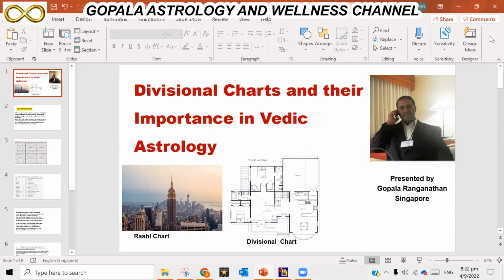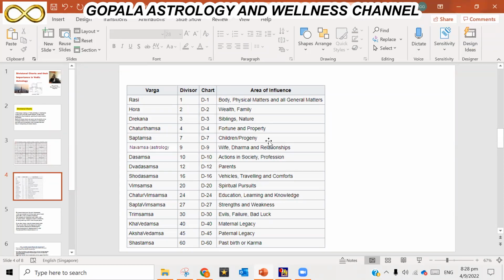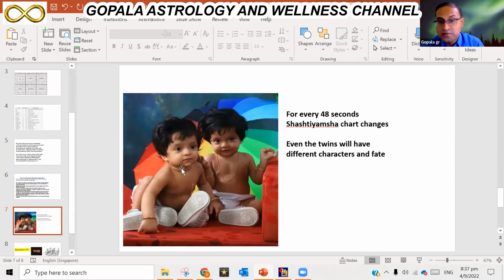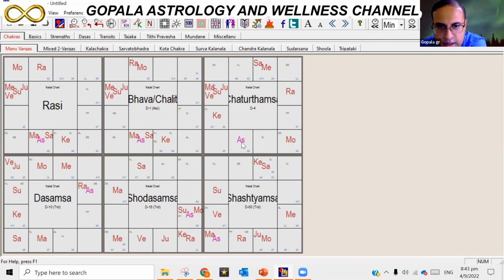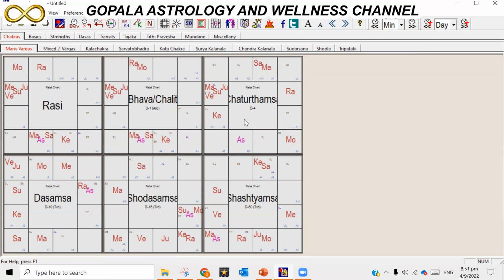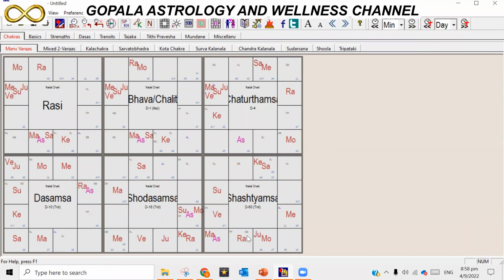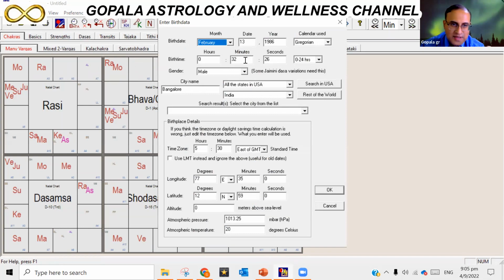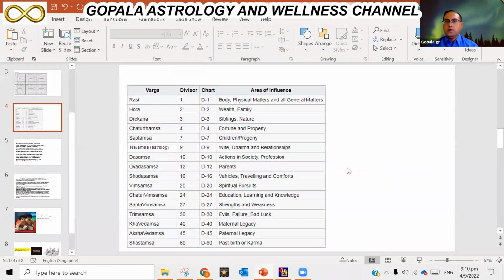DIVISIONAL CHARTS ANALYIS GIVES PRECISION IN VEDIC ASTROLOGY HOROSCOPE READING-BY GOPALA RANGANATHAN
Let us spread the divine knowledge of ASTROLOGY AND VASTU/FENGSHUI everywhere !★★★★

The main goal of this channel is to spread the wonderful knowledge of Vedic Astrology to the common man.  This channel provides information with all graphical presentation slides so as to make the learning of Astrology simple and easy for all.